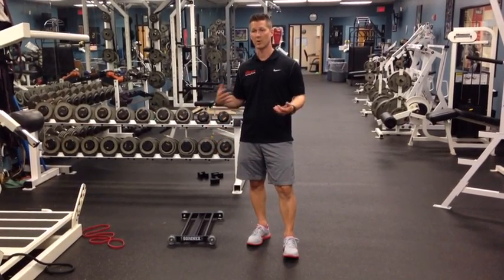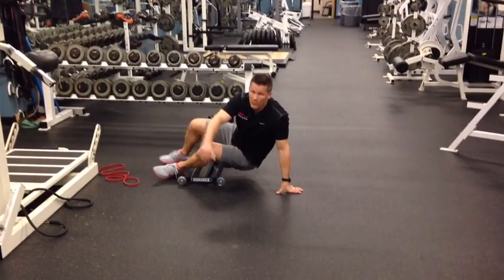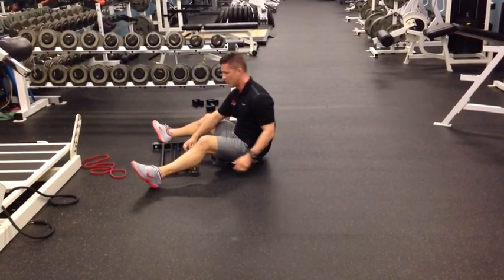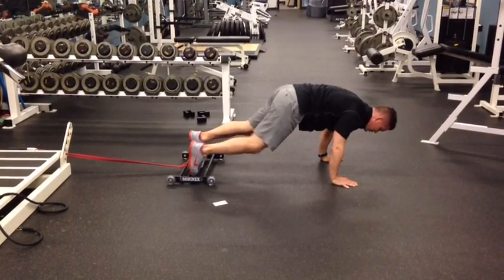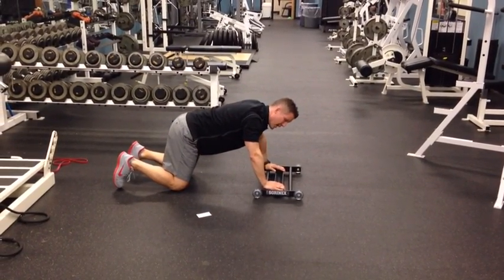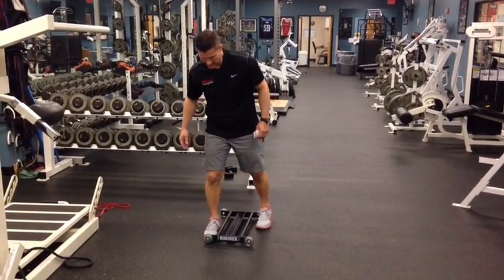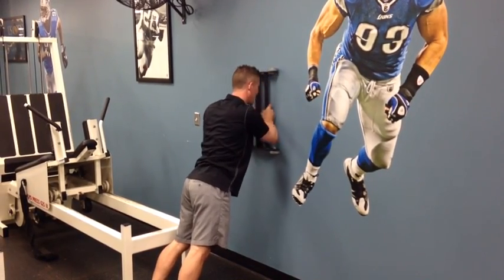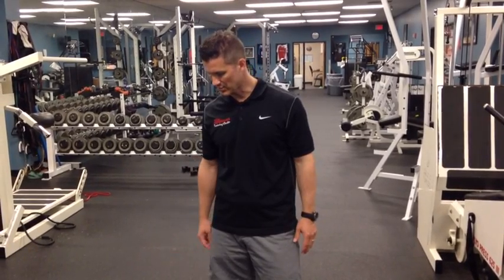Sorinex Glute Ham Roller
A great look at a brand new piece of equipment from Sorinex called the Glute Ham Roller.  You can find the piece on their